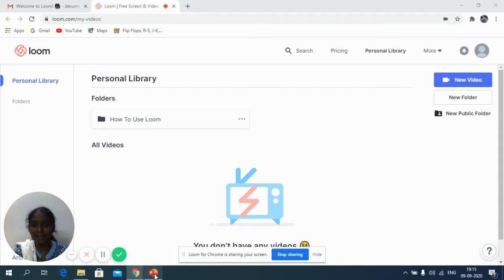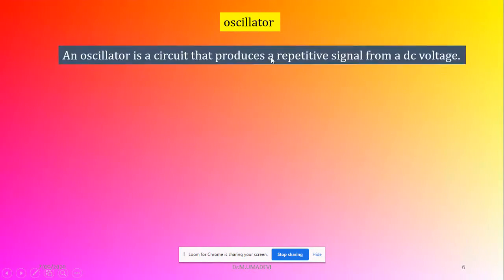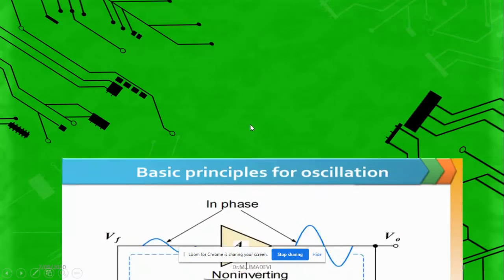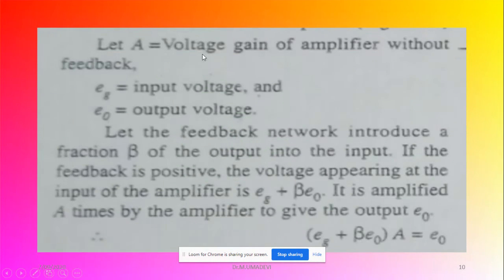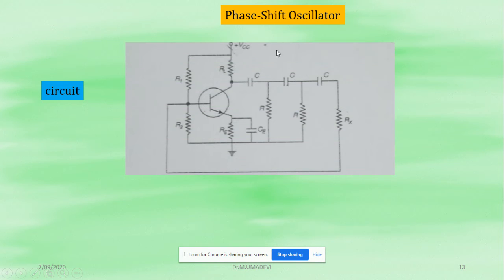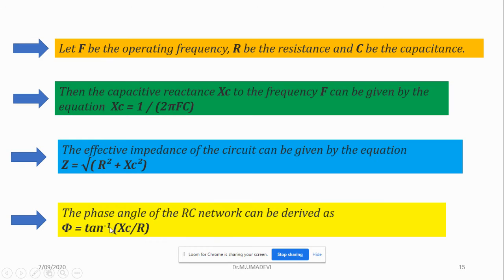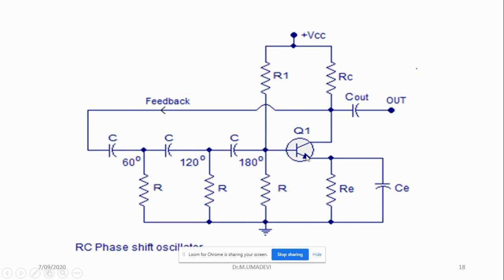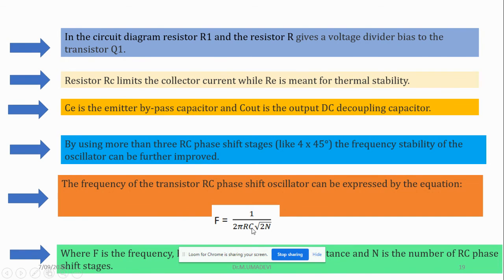Phase shift oscillators